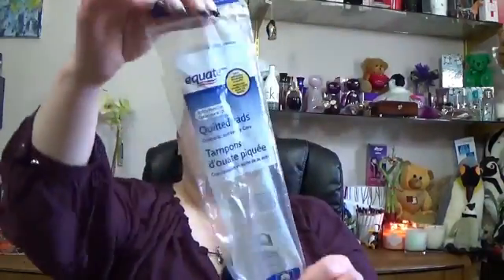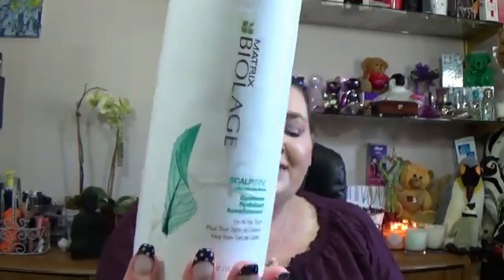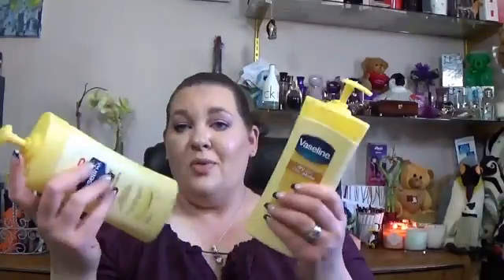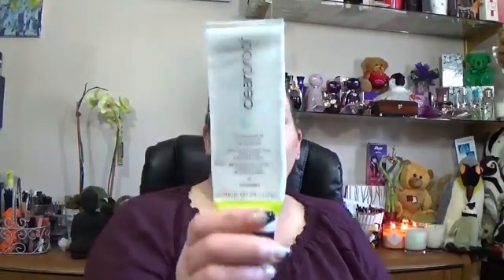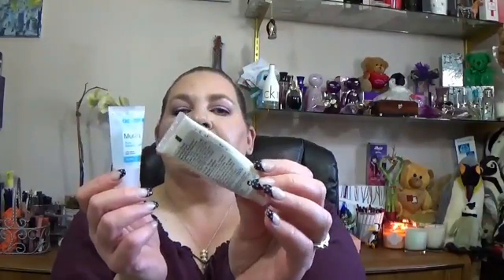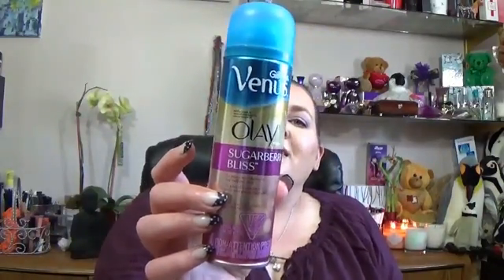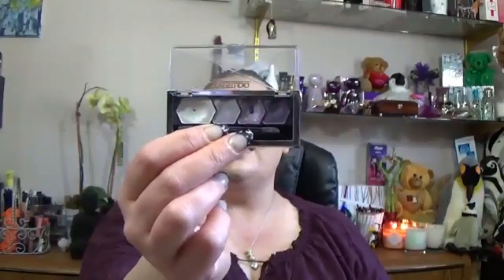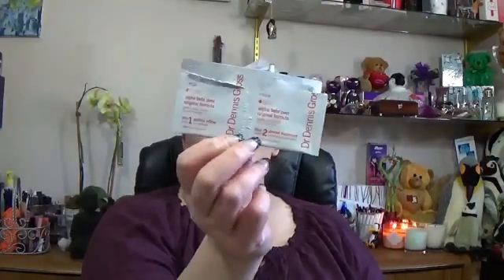Trash talk April 2016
Welcome to my first Empties video .  I welcome all comments and enjoy the video.